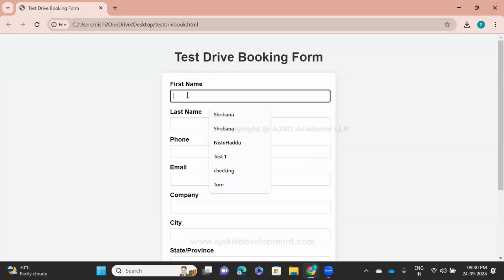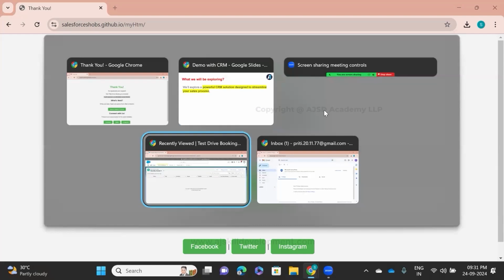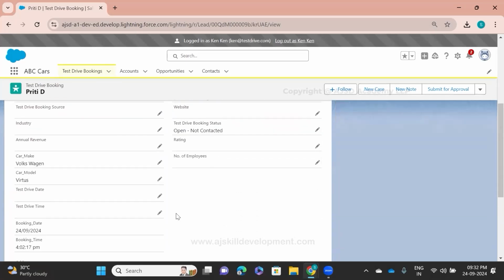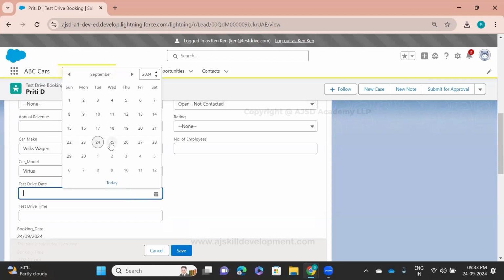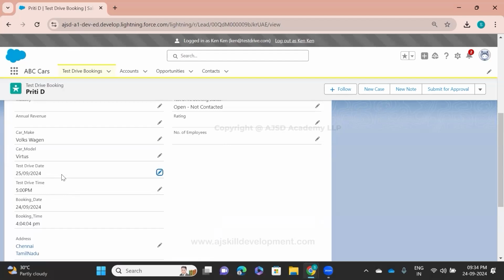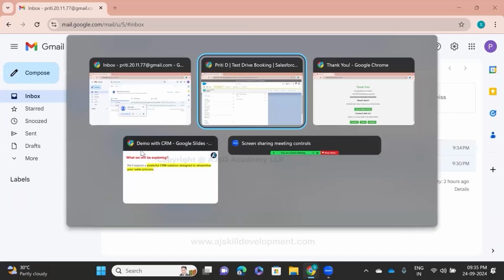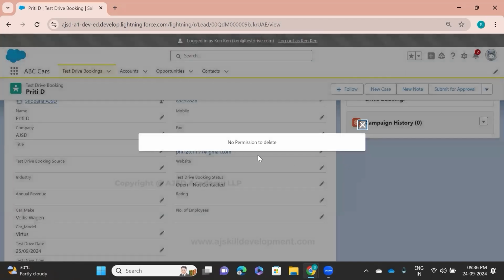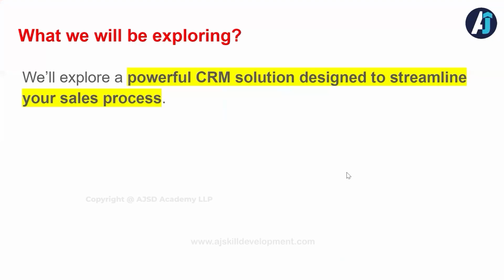Live CRM Demo | How Businesses Use CRM for Real-Time Success| Part - 10 | Salesforce CRM Demo Class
Live CRM Demo | How Businesses Use CRM for Real-Time Success

In this video, trainer Shobana Devi walks you through a hands-on demo of a CRM platform to show how businesses actually use it in real-time operations.

🔍 What you’ll learn in this demo:
Navigating a CRM system interface
Creating and managing customer records
Tracking sales leads and customer service cases
Automating tasks for better productivity
Real-world business scenarios using CRM

This practical CRM demo bridges the gap between theory and implementation. Perfect for students, interns, and professionals who want to see CRM in action and understand its role in day-to-day business success.

📚 Ideal for beginners exploring Salesforce or any CRM system.

@Salesforce Tamil